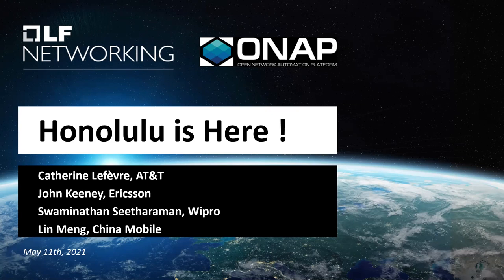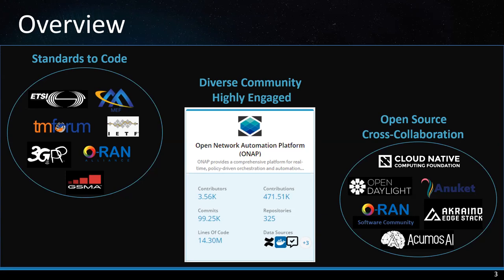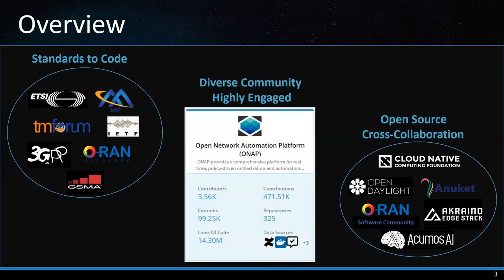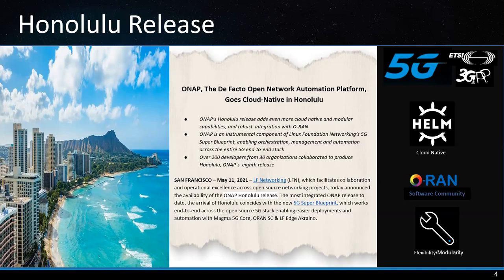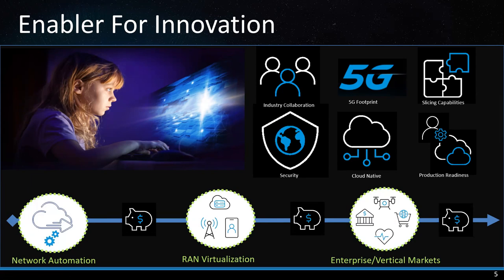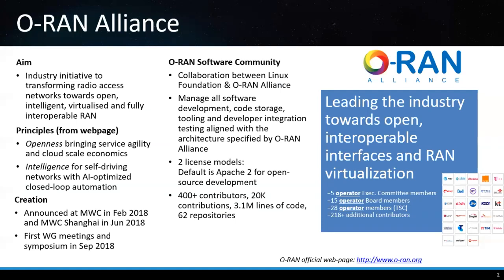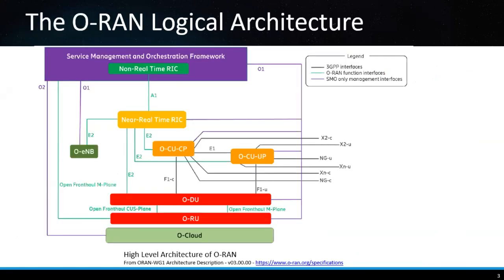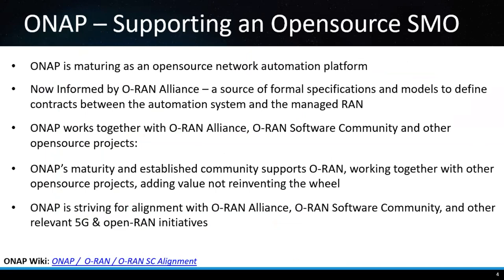LFN Webinar: ONAP Honolulu is Here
Over 200 developers from 30 organizations collaborated to produce Honolulu, the eighth release of the Linux Foundation ONAP project. Honolulu furthers ONAP’s position as a comprehensive platform for orchestration, management, and automation of network and edge computing services for network operators, cloud providers, and enterprises. Honolulu brings cloud native functionality and increased modularity, increased support for O-RAN, and new functionality around end-to-end 5G network slicing. Join this webinar to hear directly from community leaders Catherine Lefevre, AT&T; John Keeney, Ericsson; Swaminathan Seetharaman, Wipro.